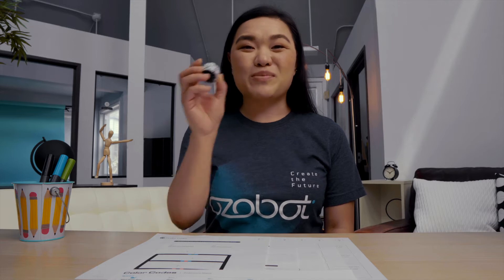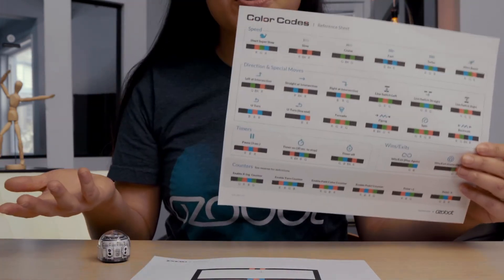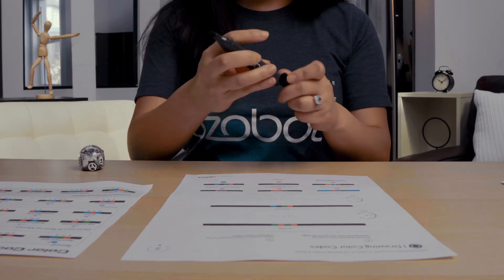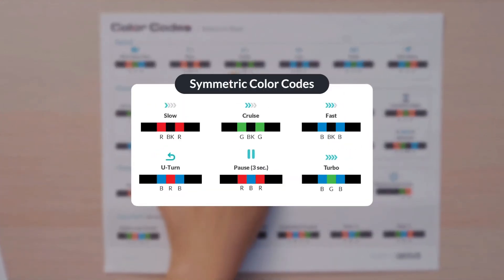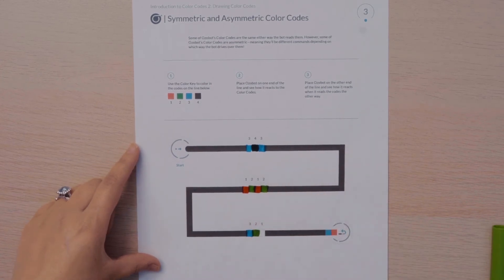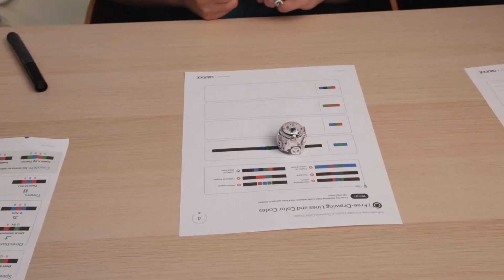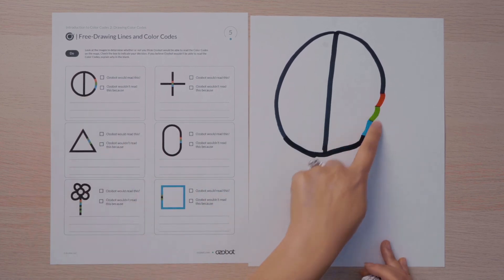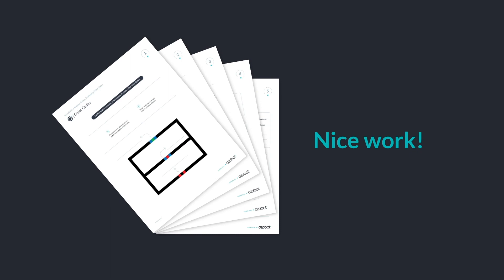Introduction to Color Codes 2: Drawing Color Codes | Ozobot Basics for Beginners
Just starting out with Ozobot? You're in the right place! In this video, you'll learn how to draw Color Codes that Ozobot can read—an essential part of screen-free programming using markers and paper.

This is part 2 in our Introduction to Color Code Series, perfect for students learning remotely, in hybrid settings, or in the classroom.

💡 What You'll Learn in This Video:
- What Color Codes are and how Ozobot reads them
- How to draw Color Codes correctly using markers
- Tips for engaging your students with screen-free coding activities